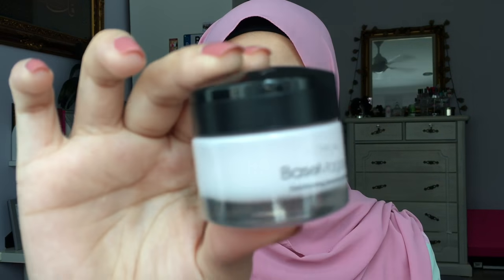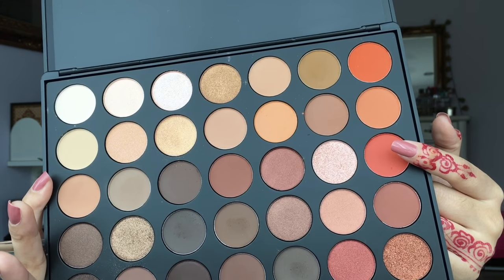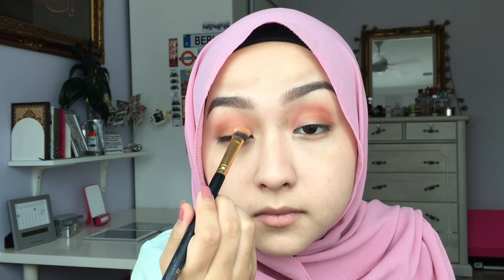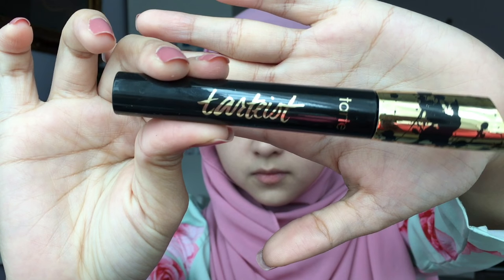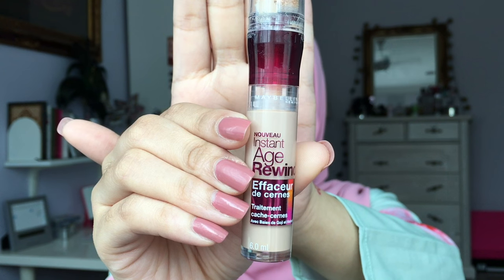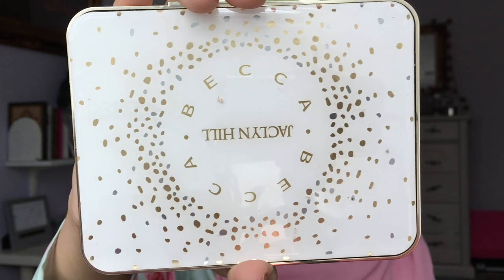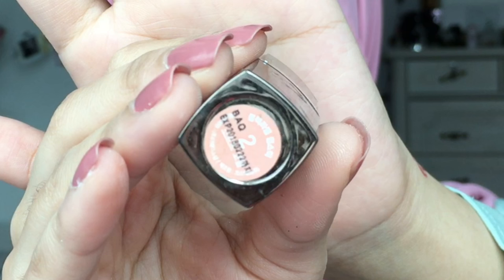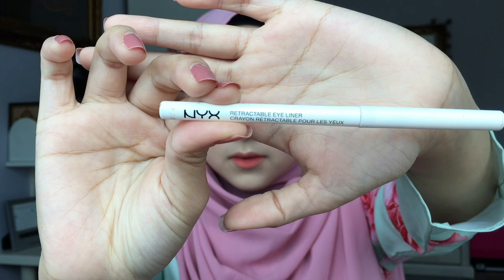Peachy Makeup feat. Sofieya Beauty Foundation | Morphe 35O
This is the look that I wore in my hijab tutorial video linked below. Enjoy!
Let's be kind to one another. :)
*any questions/comments which I deem (even remotely) inappropriate will be blocked.

Products used:
Loreal Base Magique Primer
Sofieya Beauty Instant Glam & Glow Foundation in Medium
Urban Decay Eyeshadow Primer Potion
Tarte amazonian clay brow mousse in rich brown
Tarte Tarteist Lash Paint
Tarte clay pot liner in black
Maybelline Age Rewind concealer in light
NYX Sculpt & Highlight Face Duo
Catrice Cosmetics Nude Illusion Loose Powder
Tarte Tarteist contour palette
The Face Shop lipstick (unknown range) code: 2 (orange shade)
Revlon Super Lustrous Lipstick in 750 Kiss Me Coral
NYX Full Throttle Lipstick in 01 Con Artist
Elise Eyelashes in Code 6448
NYX Long Lasting Matte Finish Setting Spray
NYX Cosmetics Retractable Eyeliner in white
Contact Lenses: Ava Mini in Gray from IG: @moshee_lens

This video was filmed using an iPhone 6S (back camera) and edited using iMovie (mobile app).